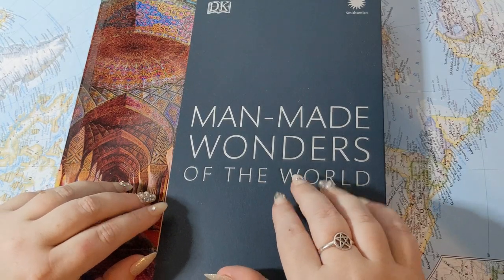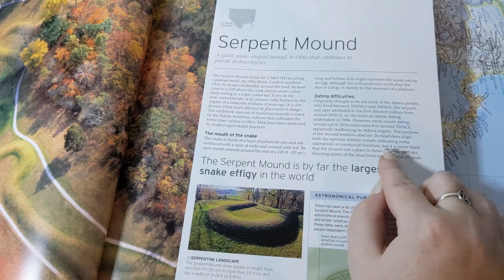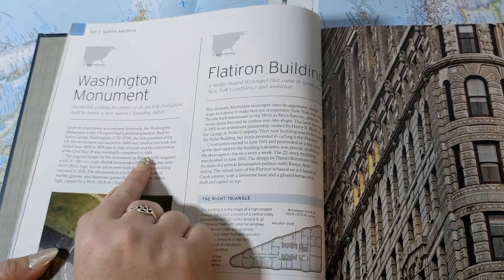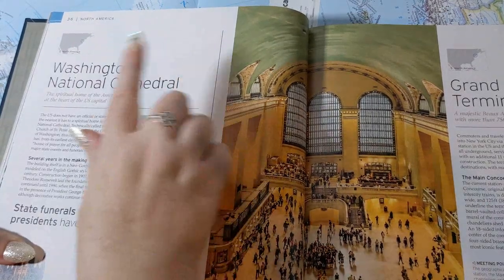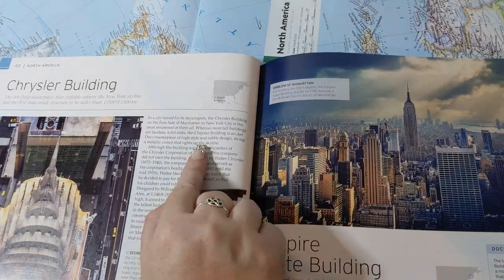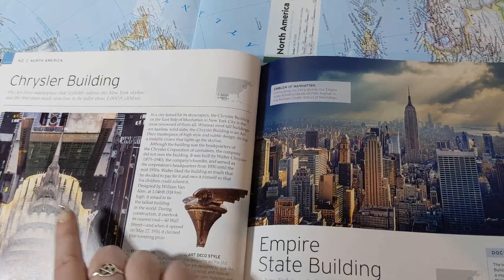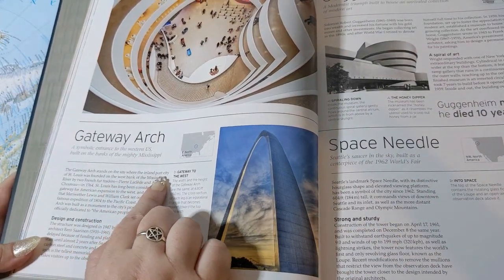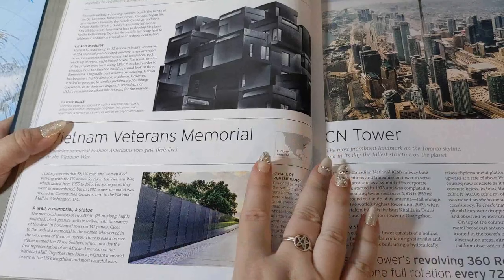ASMR ~ Man-Made Wonders of North America ~ Soft Spoken Page Turning ~ Facts about Canada and USA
Amazon Wishlist; earn a shoutout if you purchase a book